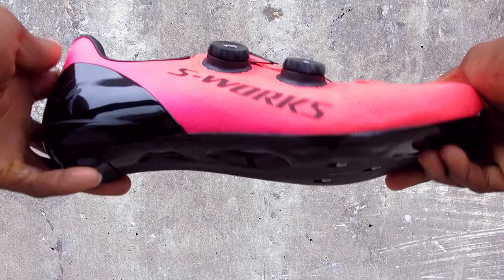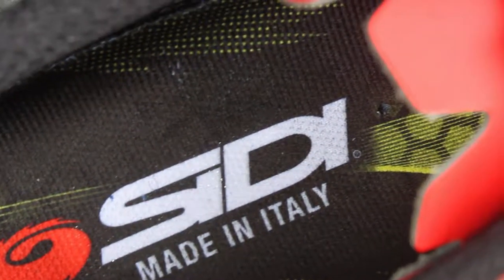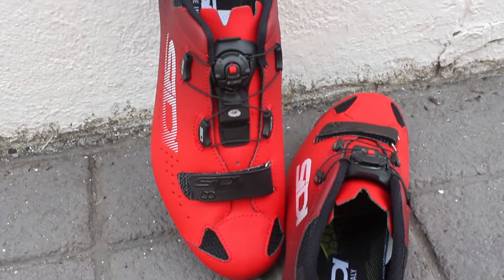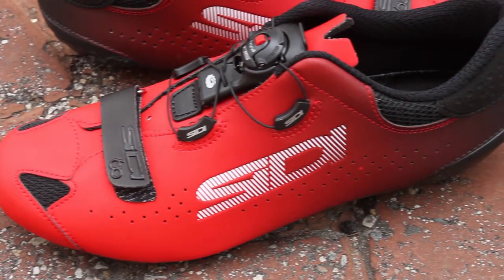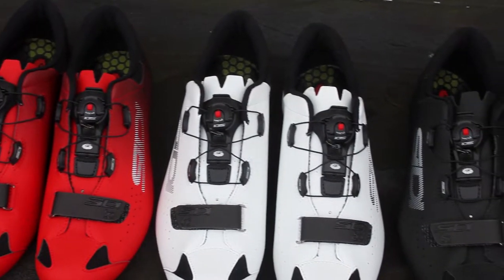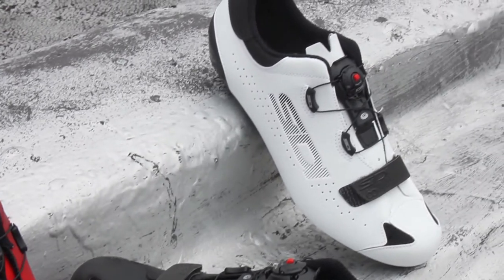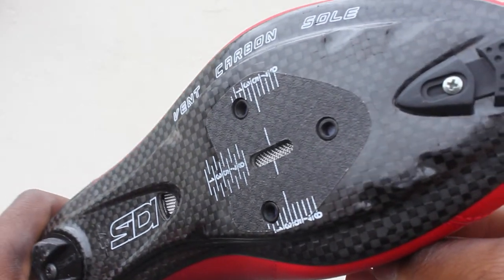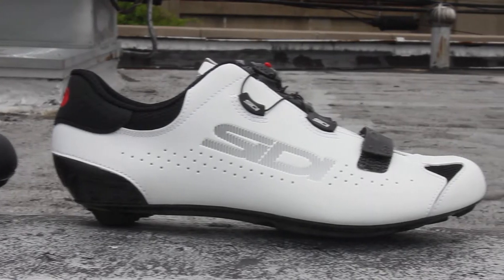SIDI Sixty Road Cycling Shoes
Born in Italy and made with passion for cyclists who is looking for a top of the line in cycling performance just like what the pros ride. The Sixty is the shoe that’s going to bring you SIDI’s 60 years of Tour success delivering you the best in the sport. The upper is crafted from a Microfiber Techpro that provides you with durability and the breathability you’d need for those long hours in the saddle. It has the TECHNO 4 closure system that not only helps eliminate weight, but it provides a secure wrap-around fit to keep you dialed in all day. On the Sole, you’ll find the pro-level quality Vent Carbon that’s super stiff and gives you optimal power transfer to the pedals… and accepts 3-Bolt SPD style cleats.

About Us!